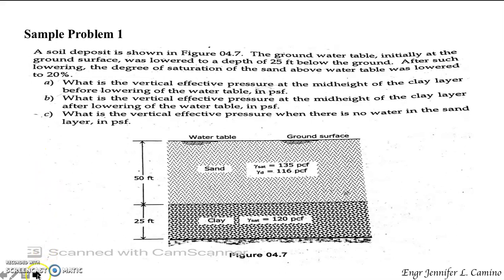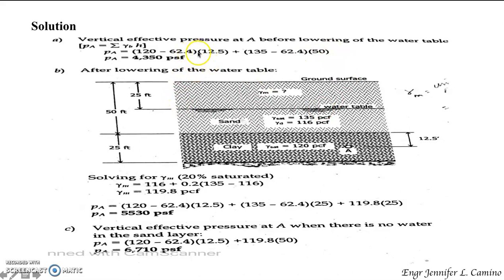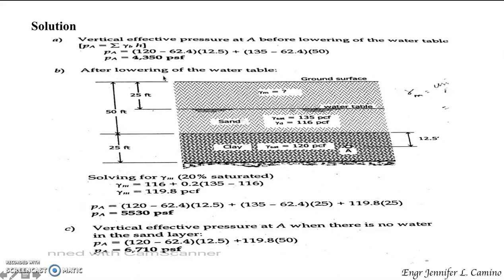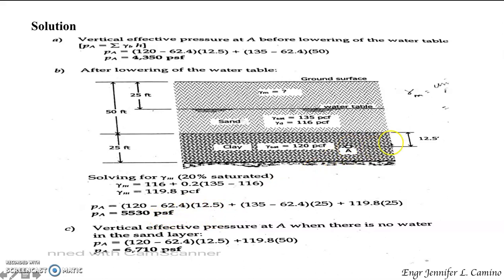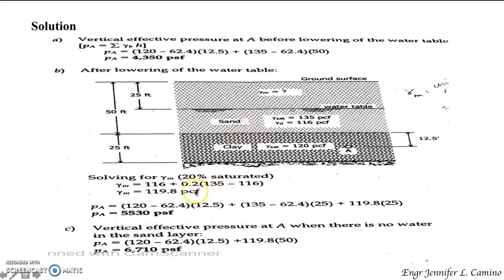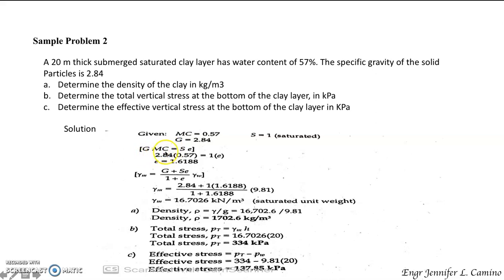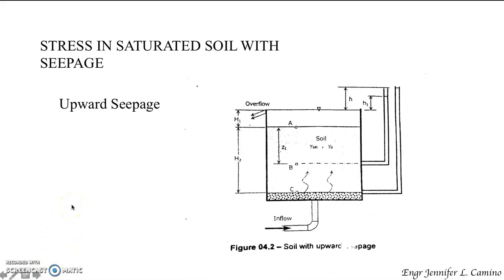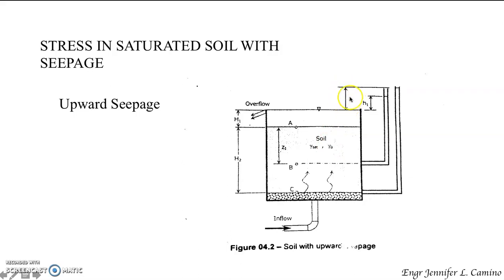In Situ Stresses in Soil Part 2